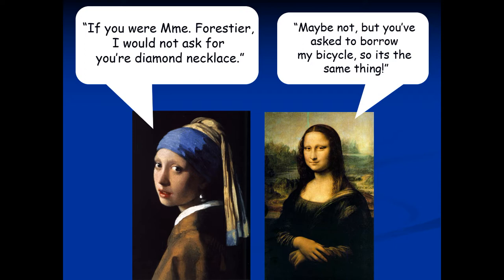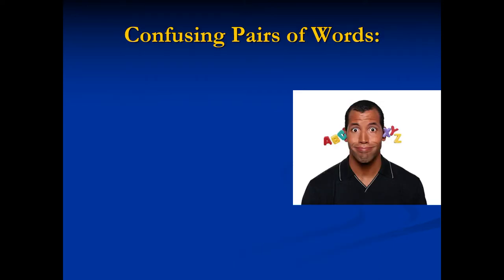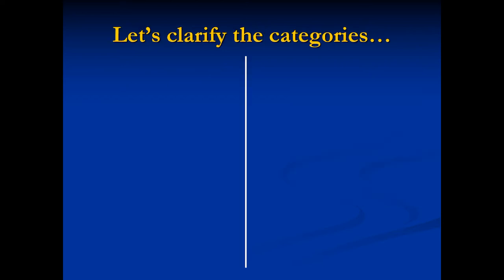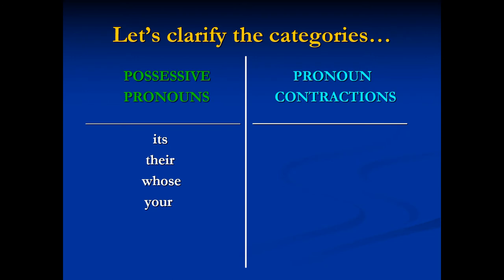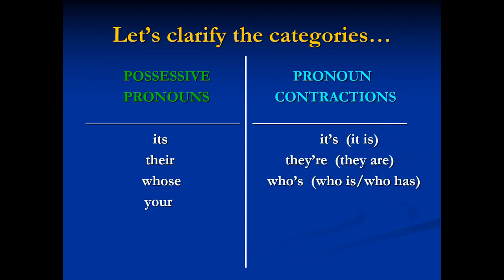Necklace Pronouns practice - Evergreen English class 2018